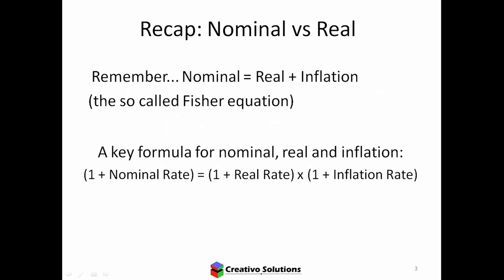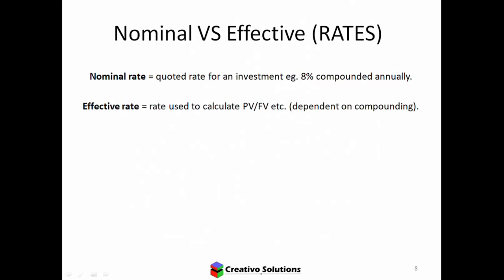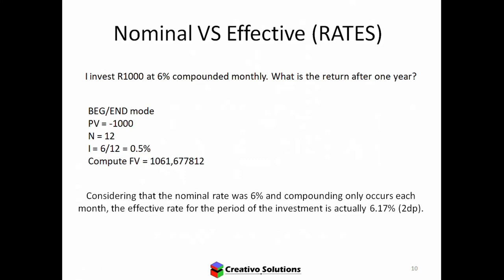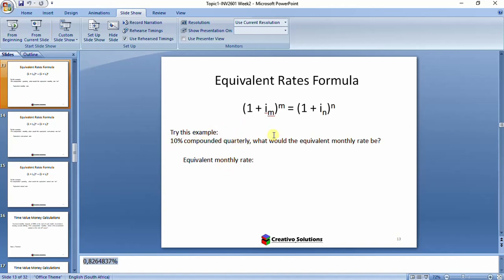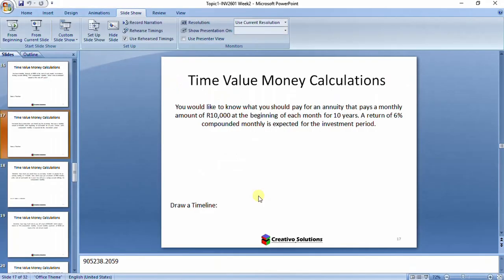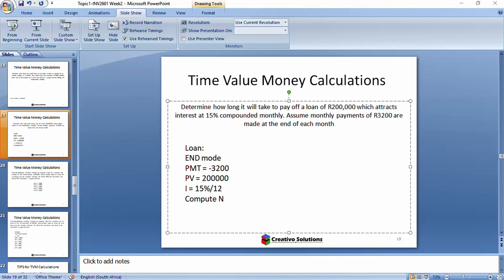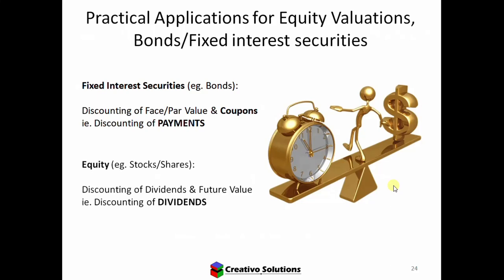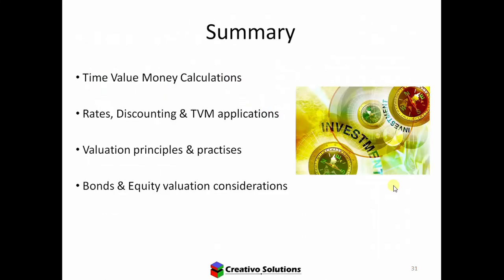INV2601-Support 2 Unit 4-5